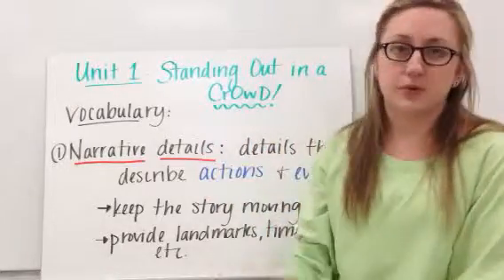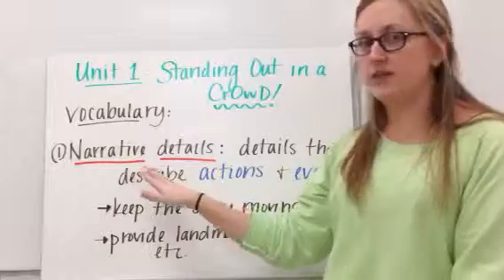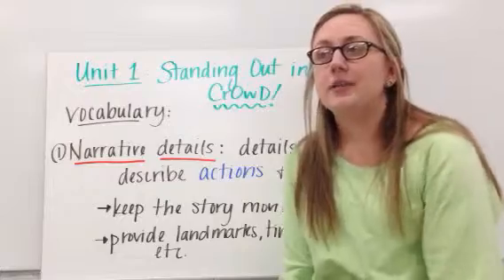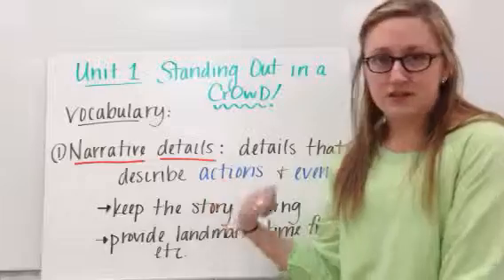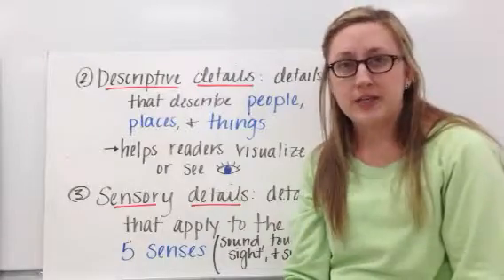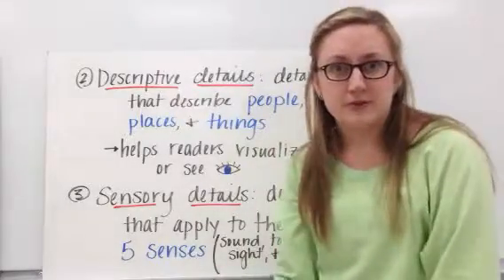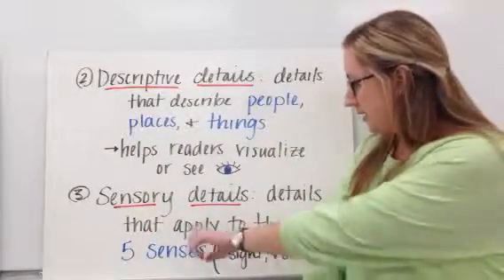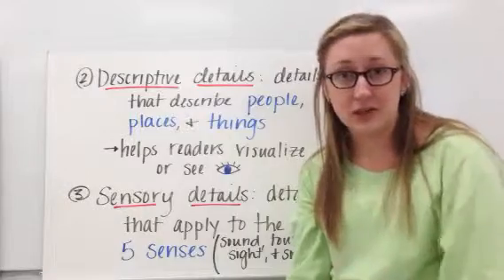English IV: Unit 1 Vocabulary